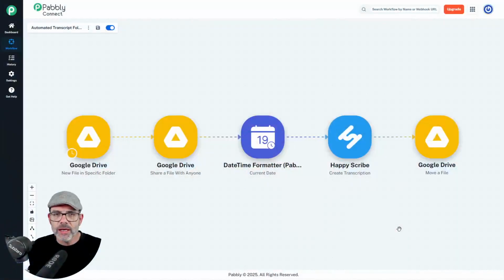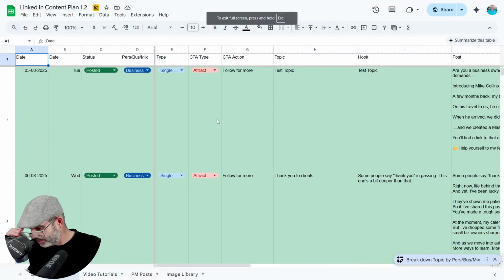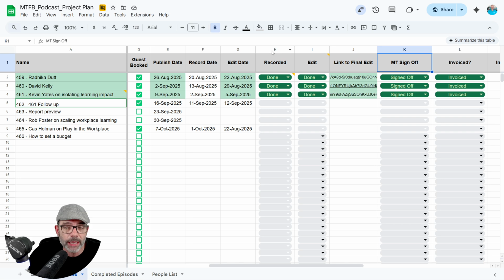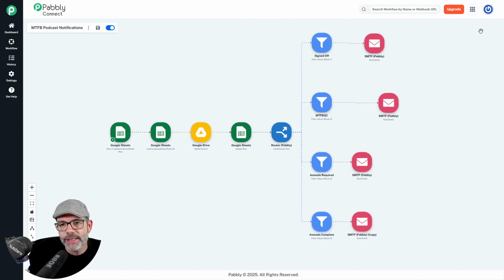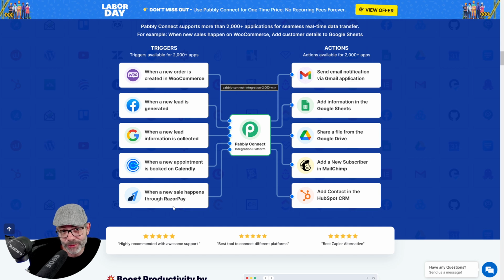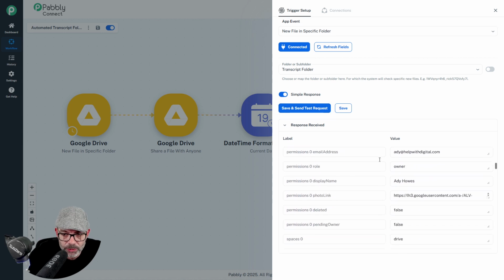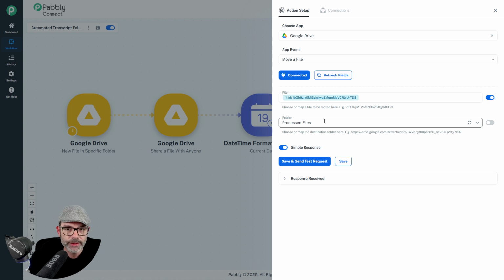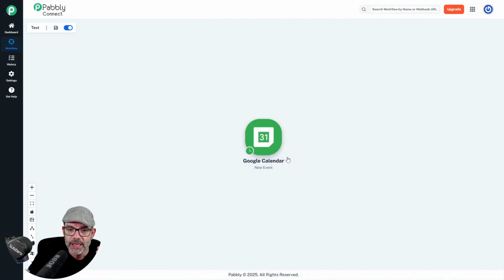Coaches Are Using Pabbly Connect To Cut Admin Time In Half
Are you a coach, trainer, or solo business owner tired of repetitive tasks? ⚡ In this beginner-friendly guide, you’ll discover how Pabbly Connect can automate your business—no coding required.

I’ll show you how to set up simple workflows that save hours every week, including:
✅ Auto-transcribing videos & lessons with Google Drive + Happy Scribe
✅ Posting daily content to LinkedIn & Facebook from Google Sheets
✅ Streamlining podcast workflows & client communications

With Pabbly Connect, you’ll free up more time for clients, content, and growth instead of admin. Perfect if you want to run your business smarter, not harder.

🎨 Thumbnail Suggestions

“Coaches: Save HOURS!” — Stopwatch + Pabbly logo + checklist icons.

“Beginners Guide to Pabbly” — Person pointing to flowchart (Trigger → Action) with bright arrows.

“Automate Your Coaching Biz” — Laptop showing Google Sheets → LinkedIn posts auto-scheduled.

“From Manual to Magic” — Split screen: left (stressed coach with paperwork), right (smooth Pabbly workflow).

00:00 – Intro: What is Pabbly Connect?
01:00 – How triggers and actions work
03:00 – Workflow example: Google Drive → Happy Scribe transcription
05:00 – Social scheduler: Google Sheets → LinkedIn & Facebook
07:00 – Podcast pipeline automation with routers
09:00 – Building workflows from scratch (step-by-step)
11:00 – Best practices for beginners
13:00 – Final thoughts + Subscribe CTA

To join my free digital skills tribe and develop get time saving tips and tricks for solo business owners, trainers + coaches